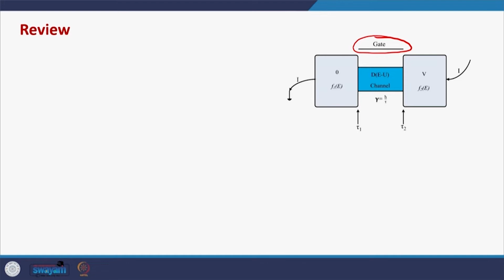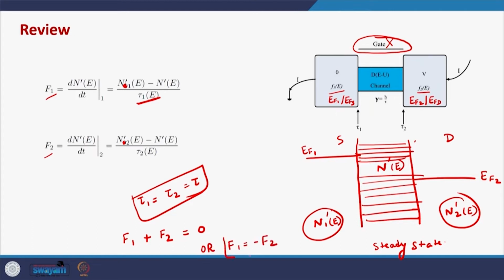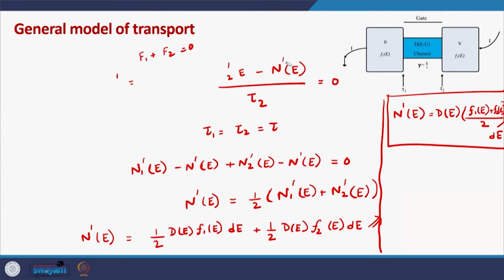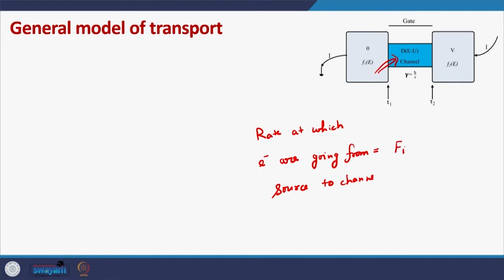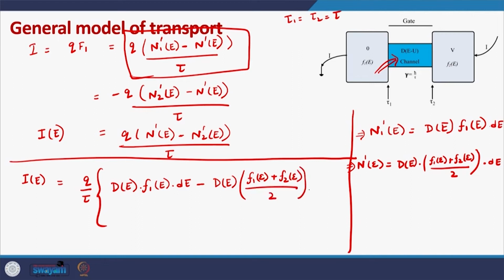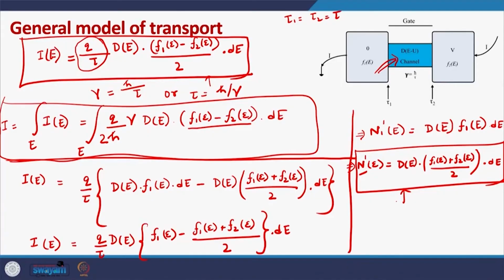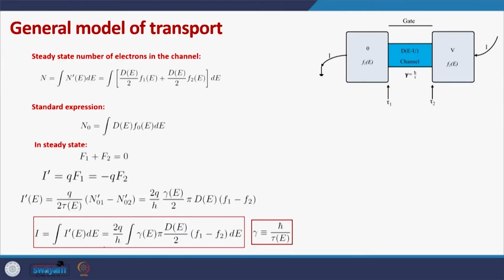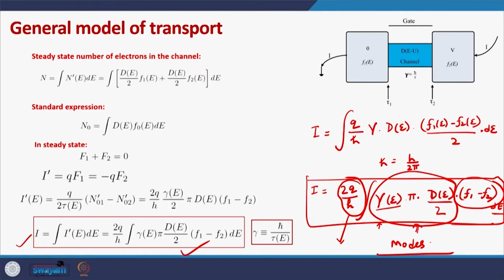Lec 19: General Model of Transport-III